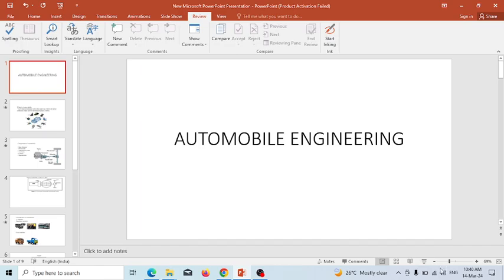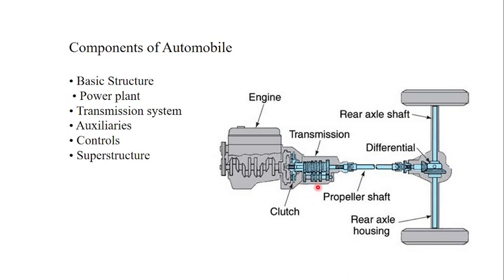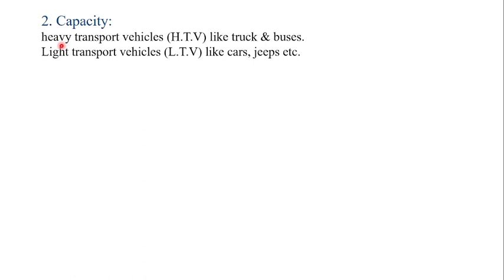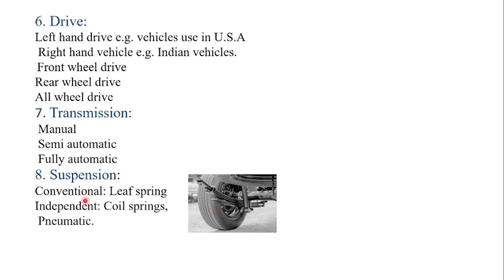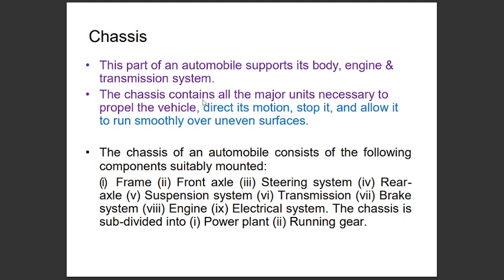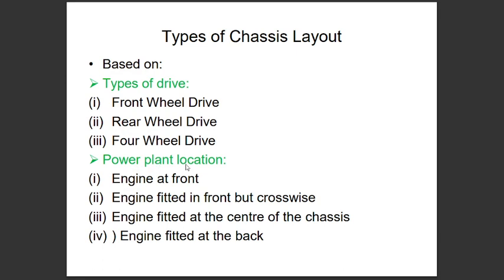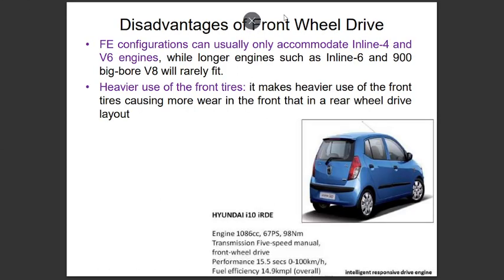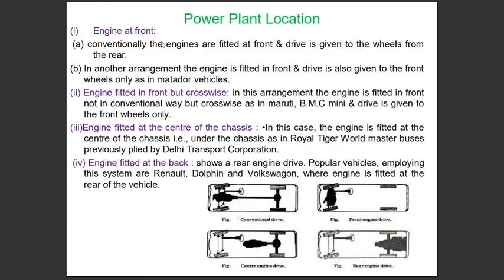Automobile engineering class for JMVI OSSC,OPSC MVI or any trade topic of ITI,ALP and state exam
ossc jmvi and OPSC MVI. class as per syllabus. it will helpfull for exam and mcq will discussed after theory chapter wise.